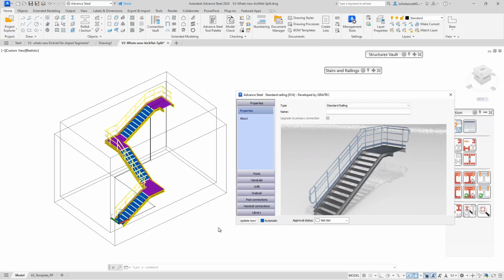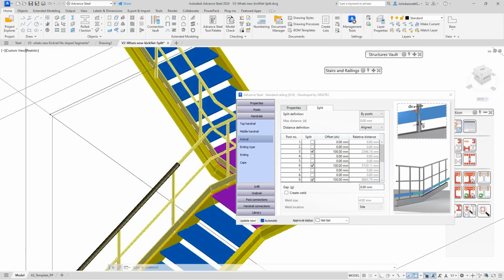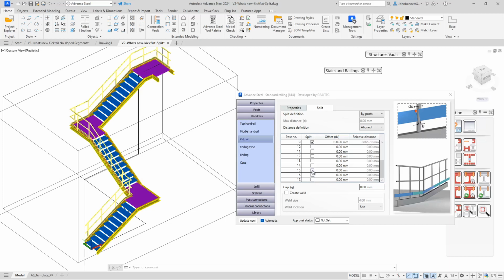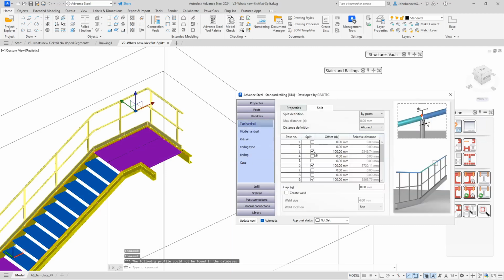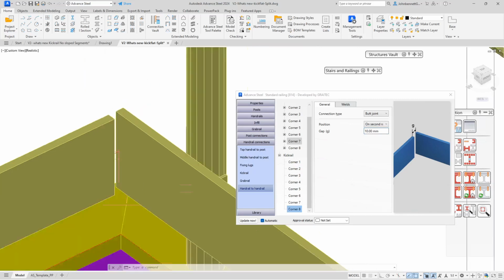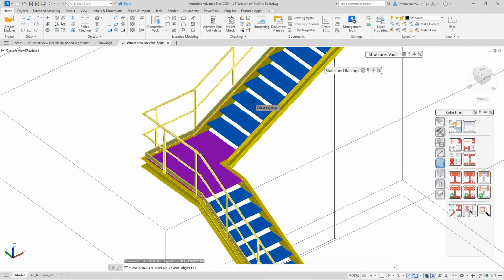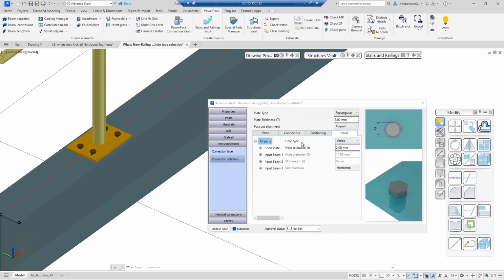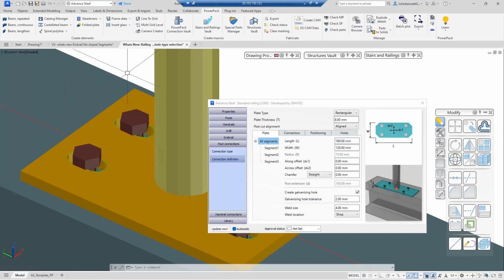PowerPack for Autodesk Advance Steel - Railings- Kickrail Split & Disable slopped Sections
We explore the option added to the standard railings, to introduce a split to the Kickrail, allowing the user to segment up both the railing and the Kickrail to match to make it easier to provide suitable panels.  We look at the changes in the related corner control for Kickrail and how these are used within the context of the railing.
We look at the new option to disable slopped sections of the Kickrail, its activation and control.